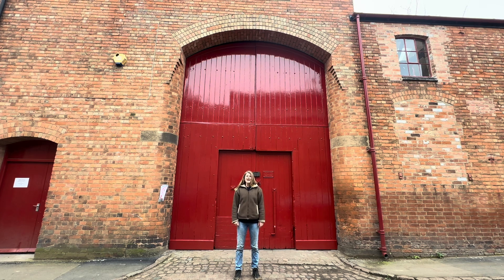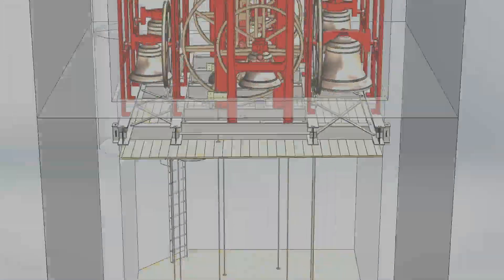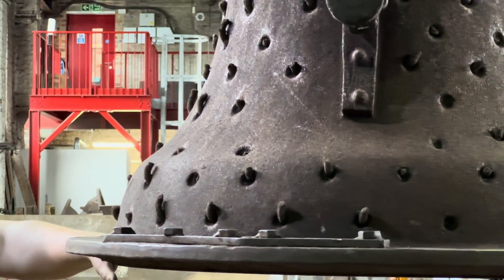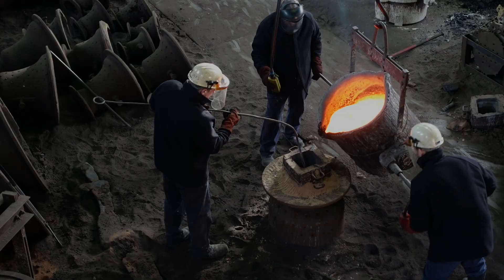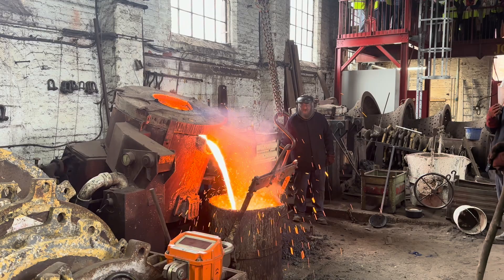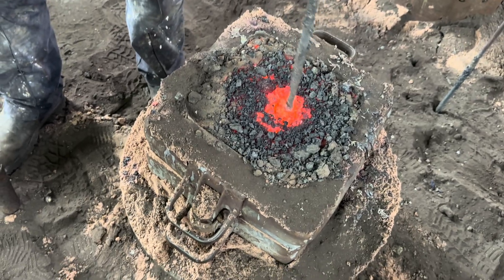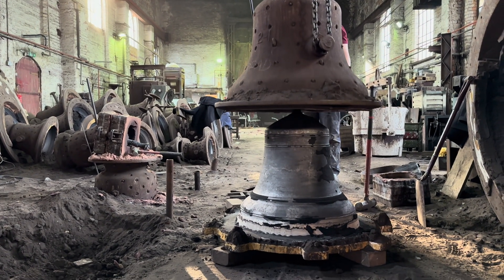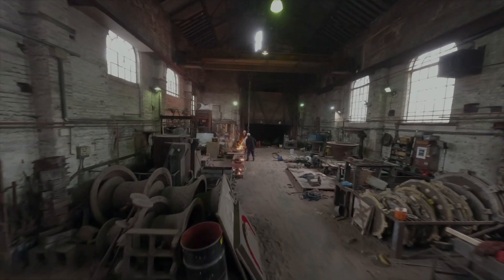How to Make a Bell | Taylors Bell Foundry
Ever wondered how to make a bell from scratch? It involves a lot of fire and metal!

Made possible with the Heritage Fund